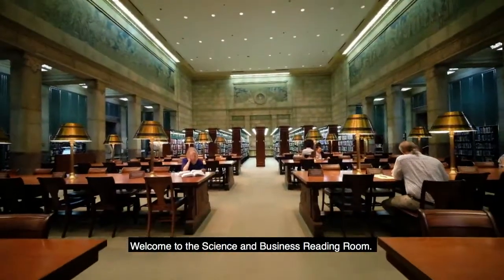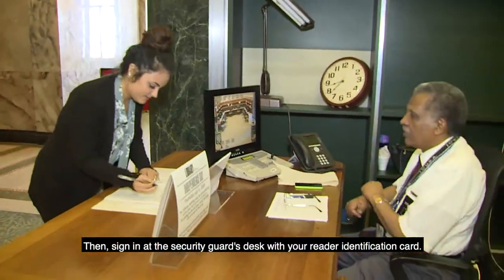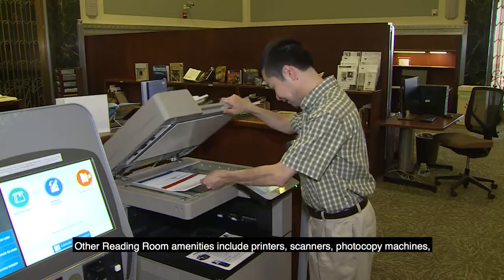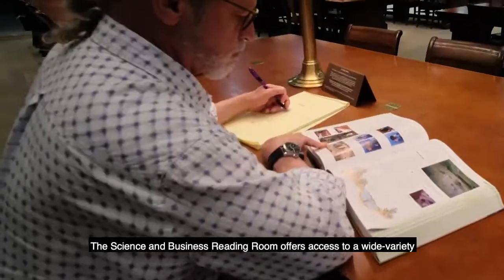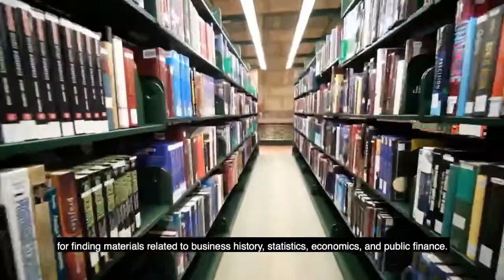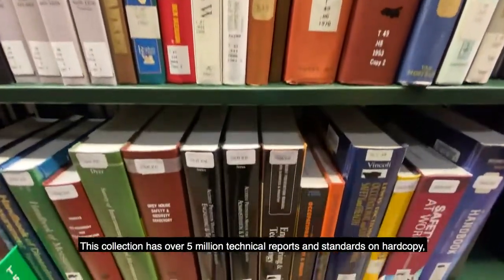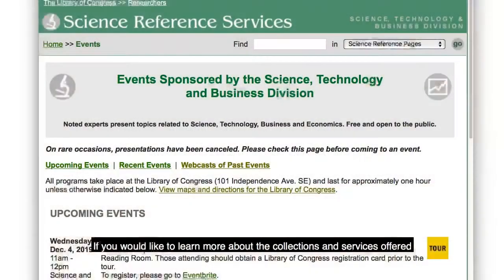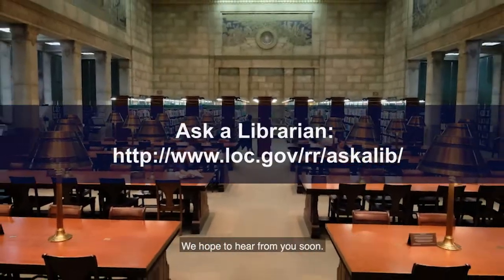Using the Science and Business Reading Room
Learn how to conduct research in the Science and Business Reading Room at the Library of Congress.